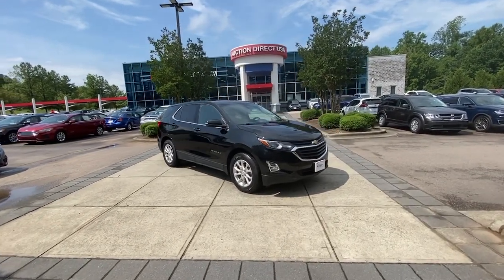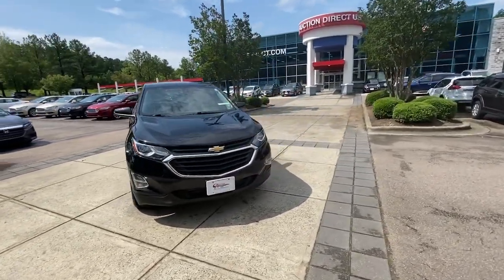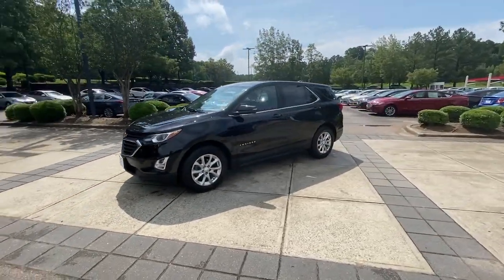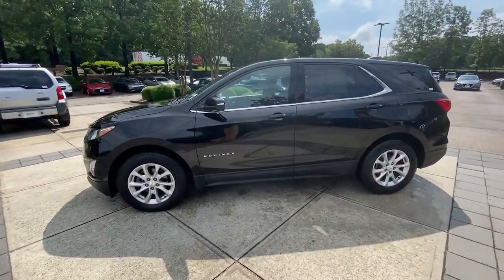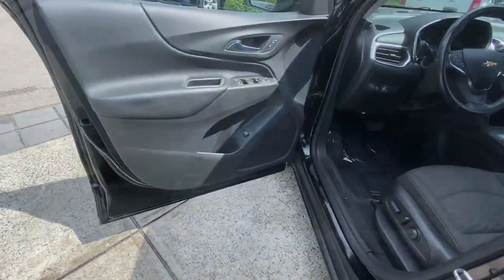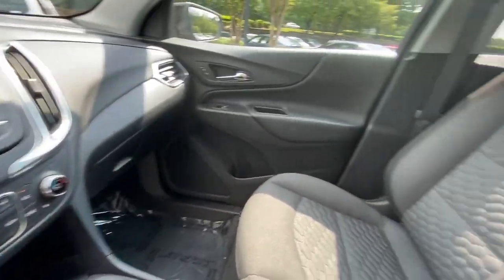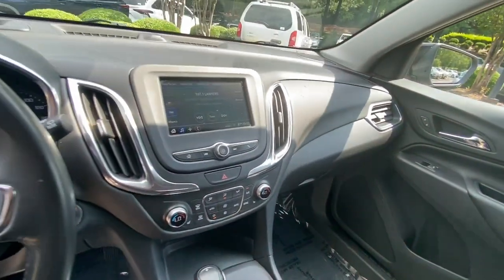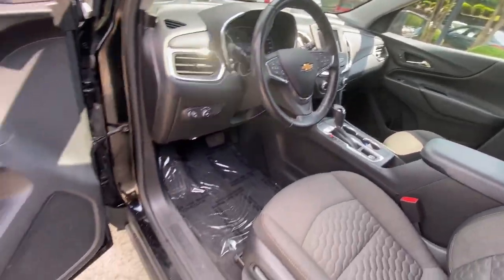2019 Chevrolet Equinox Raleigh, Durham, Apex, Holly Springs, Wake Forest, NC G46989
Mosaic Black Metallic Used 2019 Chevrolet Equinox LT available in Raleigh, North Carolina at Auction Direct USA Raleigh. Servicing the Durham, Apex, Holly Springs, Wake Forest, NC area.

1-owner with a clean CARFAX Apple Carplay & Android Auto 17 Aluminum Wheels Cargo Package (LPO) Driver Confidence Package Driver Confidence Plus Package Driver Convenience Package Dual Zone Automatic Climate Control Forward Collision Alert Heated Driver & Front Passenger Seats Lane Change Alert w/Side Blind Zone Alert Lane Keep Assist w/Lane Departure Warning Preferred Equipment Group 2FL Rear Power Liftgate Remote keyless entry Remote Vehicle Starter System. 26/32 City/Highway MPG --- ALL of our vehicles at Auction Direct come with a 30 day/1000 Mile Limited Powertrain Warranty and a 5 day/500 Mile Return/Replace Policy - never as-is like the competition. Well go that extra mile to offer you competitive financing options and greater peace of mind with an extended warranty. If youre not happy were not happy!Auction Direct USA is proud to present you with another Best-In-Market Priced Pre-Owned Vehicle. This 2019 Chevrolet Equinox LT. It is equipped with the following: Cargo Package (LPO) (Retractable Cargo Shade and Vertical Cargo Net (LPO)) Driver Confidence Package (Lane Change Alert w/Side Blind Zone Alert Outside Heated Power-Adjustable Mirrors Rear Cross Traffic Alert and Rear Park Assist w/Audible Warning) Driver Confidence Plus Package (Forward Collision Alert Lane Keep Assist w/Lane Departure Warning 3-Spoke Leather-Wrapped Steering Wheel Following Distance Indicator Front Pedestrian Braking IntelliBeam Auto High Beam Headlamp Control and Low Speed Forward Automatic Braking) Driver Convenience Package (Dual Zone Automatic Climate Control Heated Driver & Front Passenger Seats Rear Power Liftgate Remote Vehicle Starter System Leather-Wrapped Shift Lever and Universal Home Remote) Preferred Equipment Group 2FL 17 Aluminum Wheels Remote keyless entry 2 Rear USB Charging-Only Ports 2 USB Ports & Auxiliary Input Jack 2-Way Power Driver Lumbar Control Seat Adjuster 3.50 Final Drive Axle Ratio 4-Wheel Disc Brakes 6 Speaker Audio System Feature 6 Speakers 8-Way Power Driver Seat Adjuster ABS brakes Air Conditioning Alloy wheels AM/FM radio: SiriusXM Apple CarPlay/Android Auto Auto High-beam Headlights Bluetooth For Phone Brake assist Bumpers: body-color Compass Delay-off headlights Driver door bin Driver vanity mirror Dual front impact airbags Dual front side impact airbags Electronic Stability Control Emergency communication system: OnStar and Chevrolet connected services capable Four wheel independent suspension Front anti-roll bar Front Bucket Seats Front Center Armrest Front Passenger 4-Way Manual Seat Adjuster Front reading lights Fully automatic headlights Heated door mirrors High-Intensity Discharge Headlights Illuminated entry Low tire pressure warning Occupant sensing airbag Outside temperature display Overhead airbag Overhead console Panic alarm Passenger door bin Passenger vanity mirror Power door mirrors Power driver seat Power steering Power windows Premium audio system: Chevrolet MyLink Premium Cloth Seat Trim Radio data system Radio: Chevrolet Infotainment 3 System w/AM/FM Rear anti-roll bar Rear reading lights Rear seat center armrest Rear window defroster Rear window wiper Security system SiriusXM Radio Speed control Speed-sensing steering Split folding rear seat Spoiler Steering wheel mounted audio controls Tachometer Telescoping steering wheel Tilt steering wheel Traction control Trip computer Turn signal indicator mirrors and Variably intermittent wipers.Awards:* JD Power Initial Quality Study * 2019 KBB.com 10 Best SUVs Under $30000
LICENSE PLATE FRONT MOUNTING PACKAGE,MOSAIC BLACK METALLIC,ENGINE  1.5L TURBO DOHC 4-CYLINDER  SIDI  VVT  (170 hp [127.0 kW] @ 5600 rpm  203 lb-ft of torque [275.0 N-m] @ 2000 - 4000 rpm) (STD),LPO  CARGO PACKAGE  includes (VRS) retractable cargo shade  LPO and (W2D) vertical cargo net  LPO,UNIVERSAL HOME REMOTE  includes garage door opener  programmable,SEATS  HEATED DRIVER AND FRONT PASSENGER,SHIFT LEVER  LEATHER-WRAPPED,REMOTE START,AIR CONDITIONING  DUAL-ZONE AUTOMATIC CLIMATE CONTROL  with individual climate settings for driver and right-front passenger,TRANSMISSION  6-SPEED AUTOMATIC  ELECTRONICALLY-CONTROLLED WITH OVERDRIVE  includes Driver Shift Control (STD),DRIVER CONVENIENCE PACKAGE  includes (BTV) Remote Start  (CJ2) dual-zone automatic climate control  (KA1) driver and front passenger heated seats  (N34) leather-wrapped steering wheel  (VY7) leather-wrapped shift lever  (UG1) Universal Home Remote and (TB5) power liftgate,AUDIO SYSTEM  CHEVROLET INFOTAINMENT 3 SYSTEM  7 DIAGONAL COLOR TOUCH